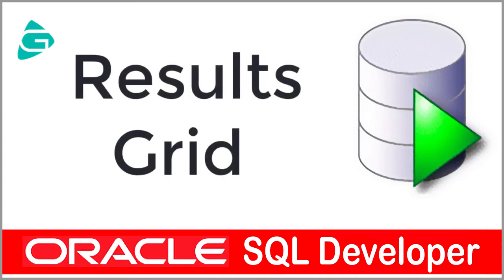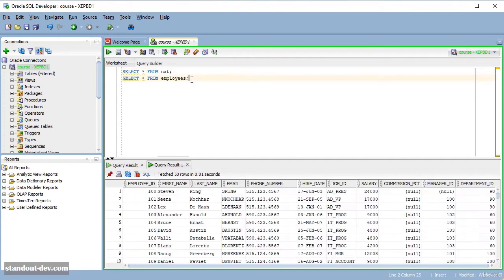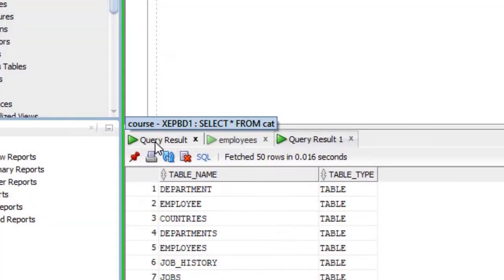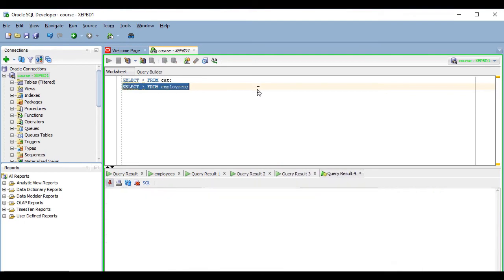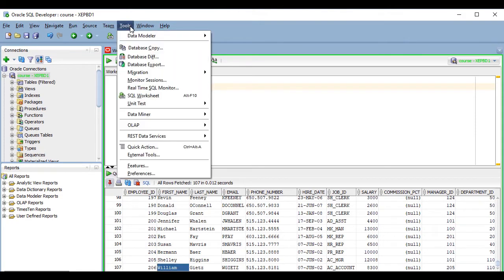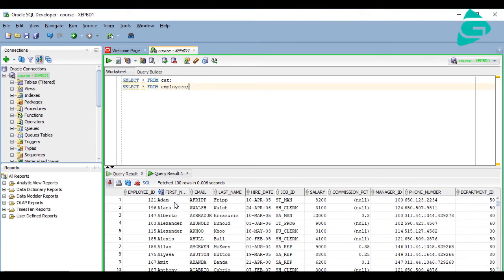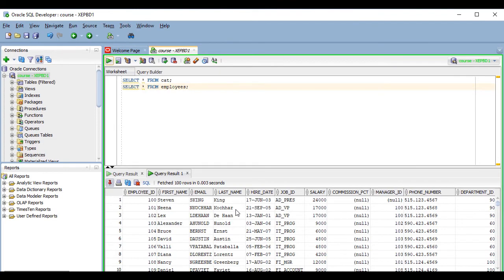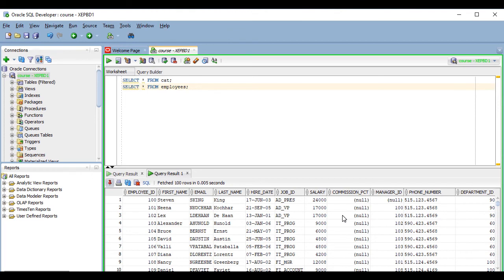Oracle SQL Developer - Using Results Grid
Take a quick look at the result grid of the Oracle SQL Developer.
The first thing to notice is that by default, SQL Developer will "reuse" the result grid.
so, every time you run a new query, the results from the previous one will be lost.
This might be convenient in many cases, but sometimes that is not what you want.
so, there are several ways you can prevent that from happening.